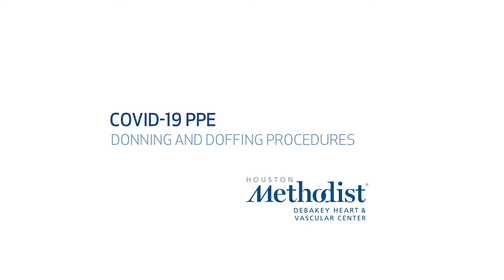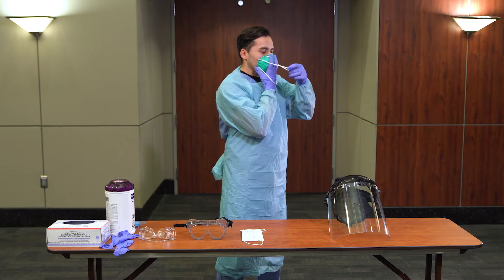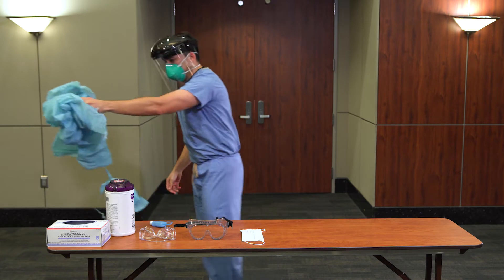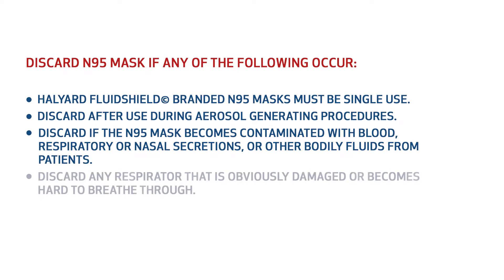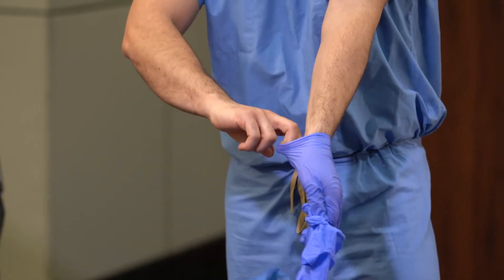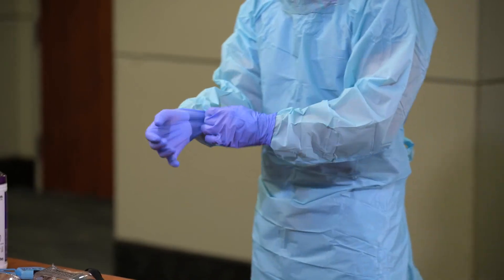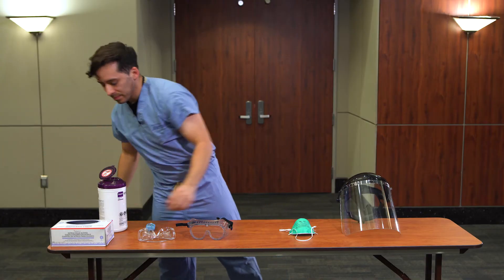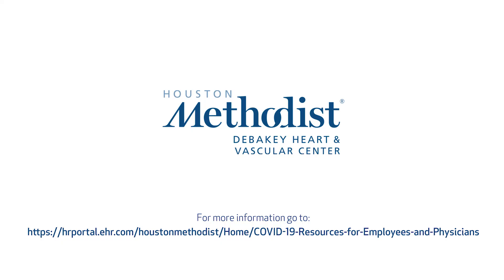COVID-19 PPE Procedure for Airborne Contact, Droplet Contact